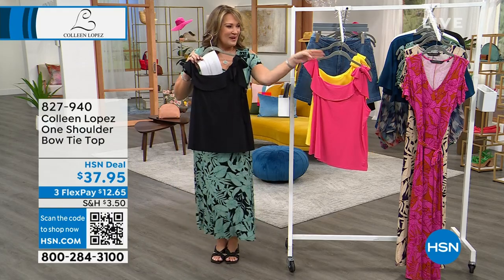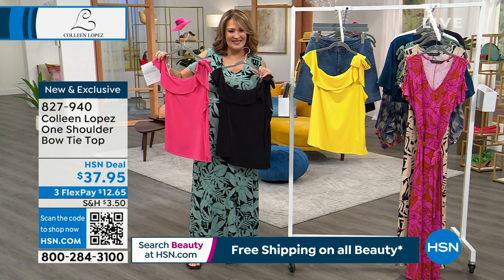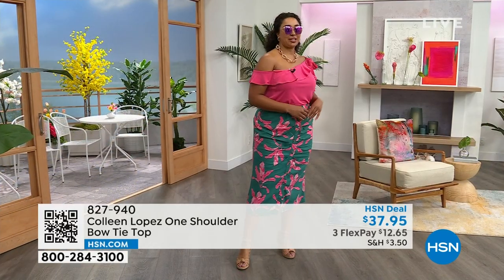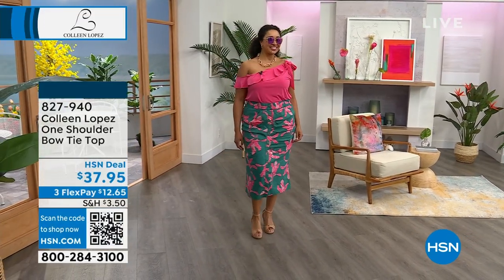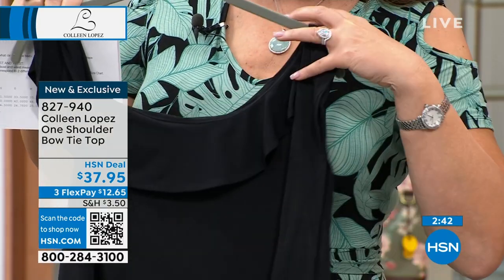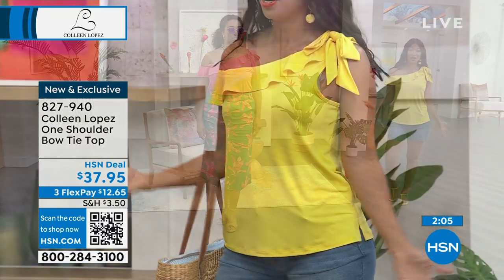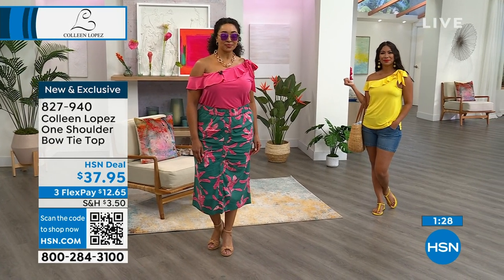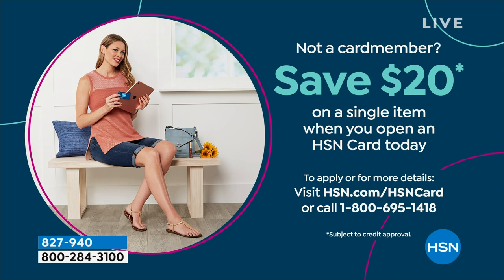Colleen Lopez BowTie Shoulder Top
This elegant, oneshoulder top ties up any loose ends in your wardrobe. It's perfect for those special occasions.